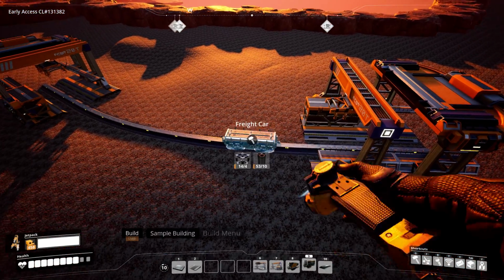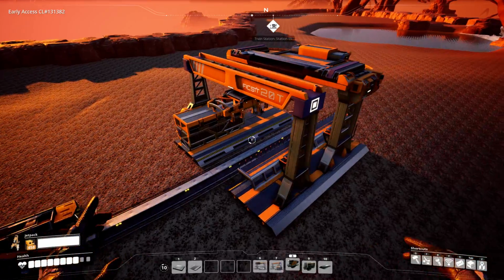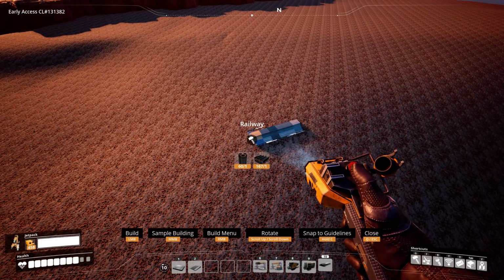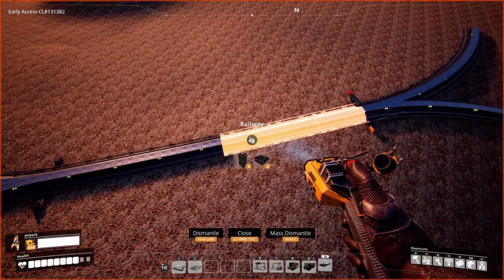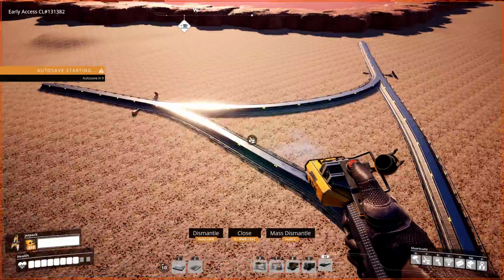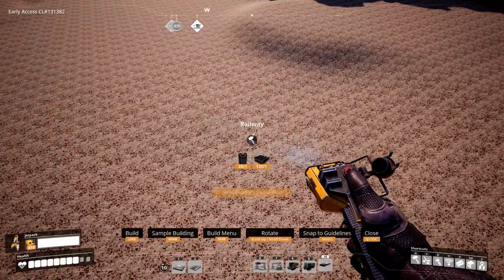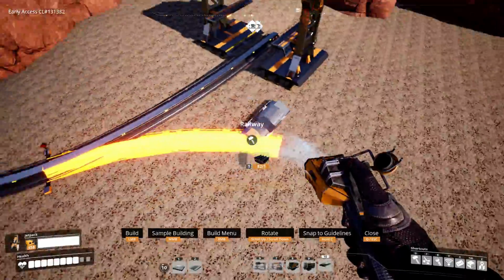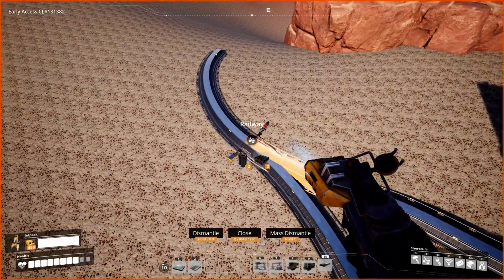Satisfactory - how to set up and fix your trains